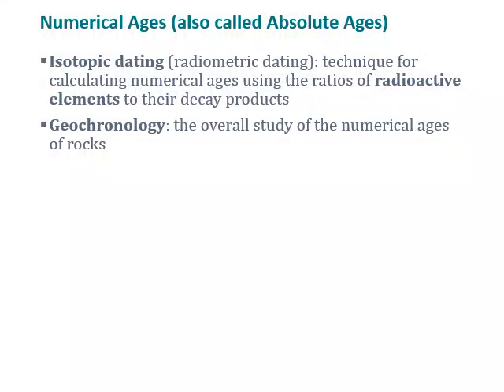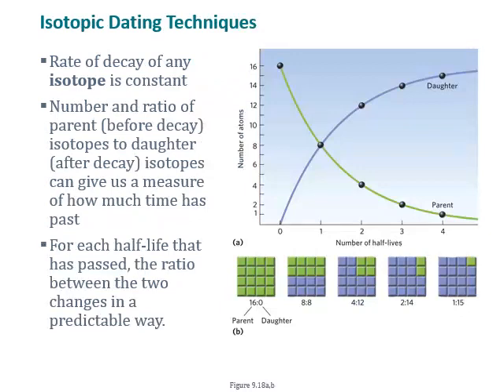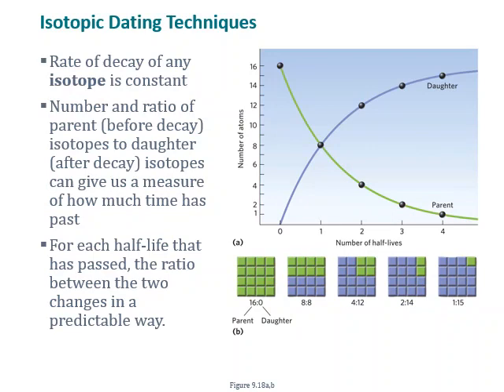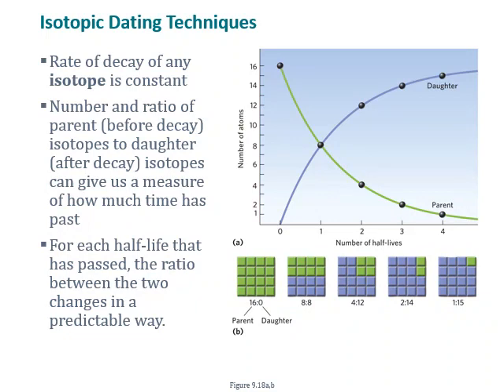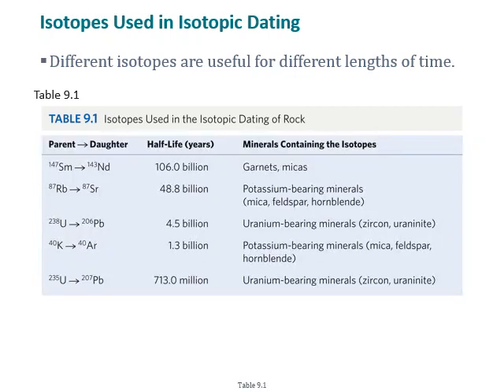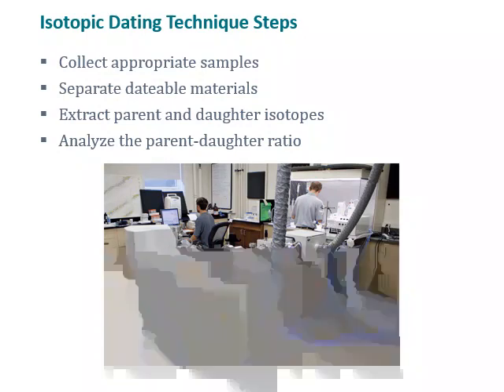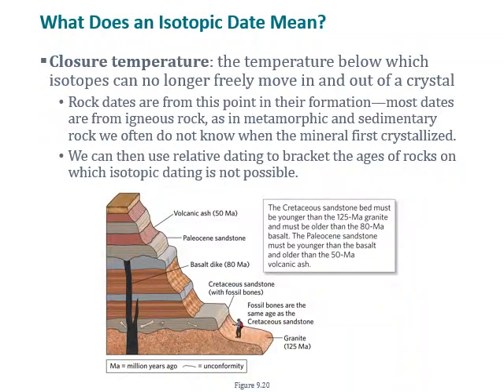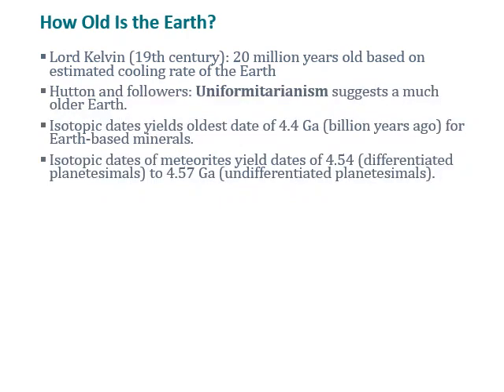Chapter 09 Geologic Time Part 3